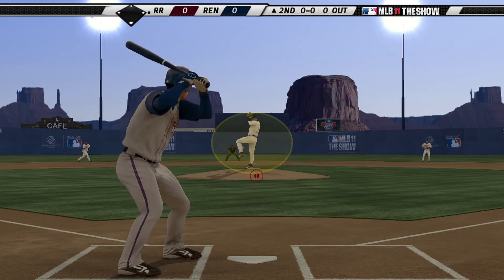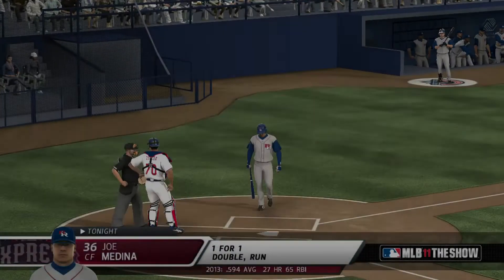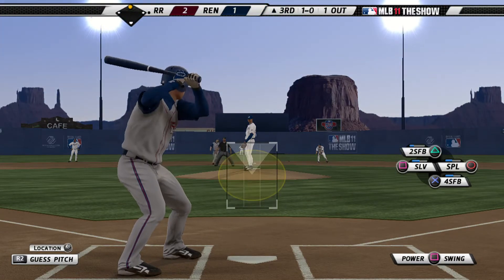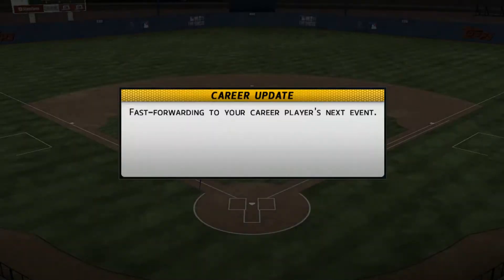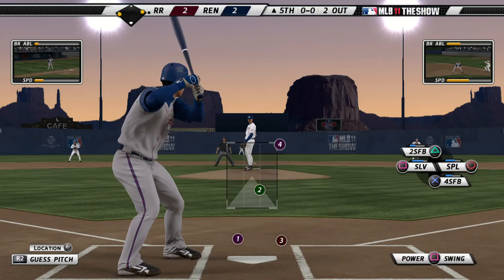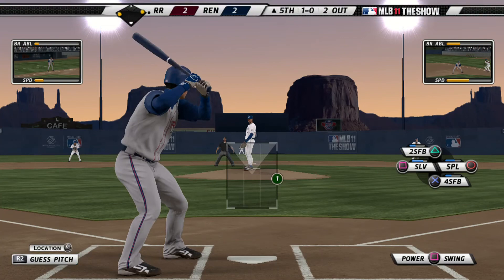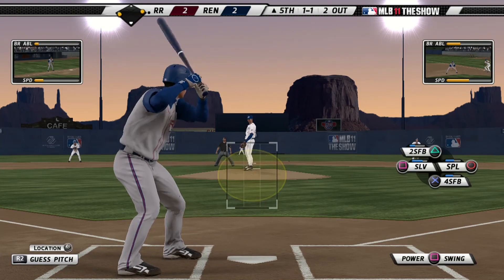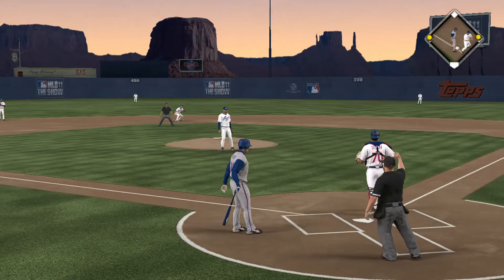MLB 11 The Show Road To The Show part 95 rpcs3